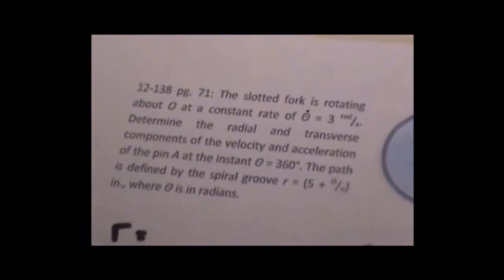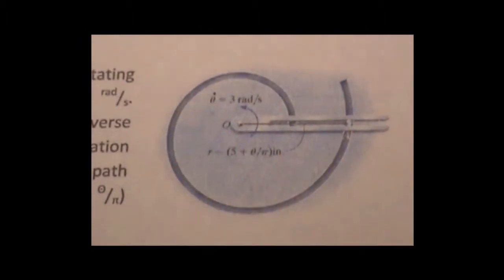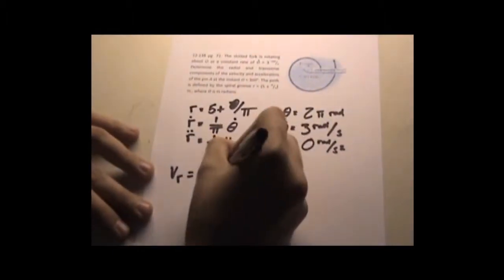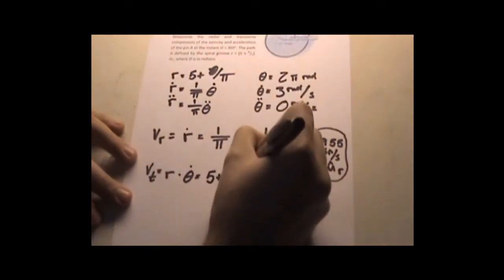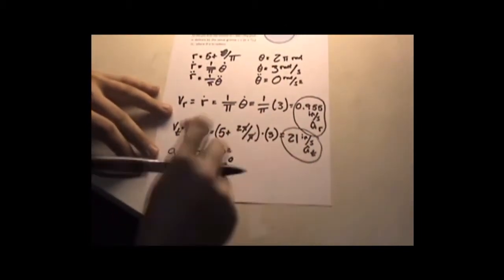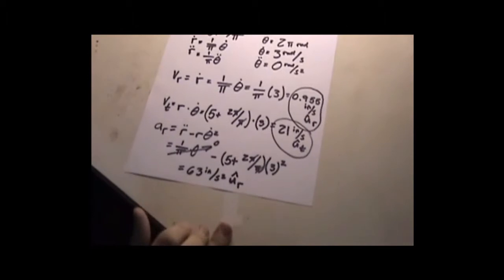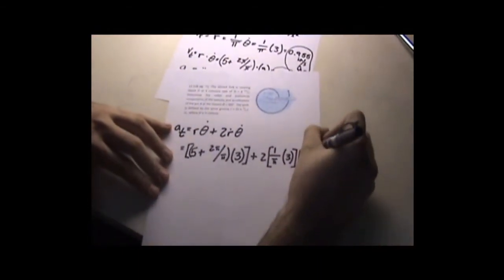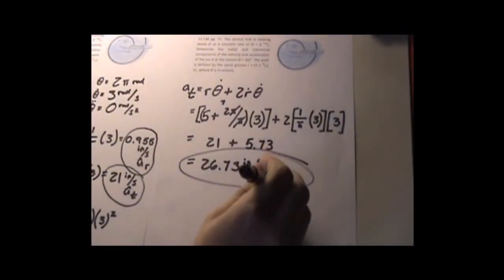Dynamics 12-138 SPSU Simin Nasseri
This is the answer to the 12-138 question from the Dynamics book used in Dr. Simin Nasseri's class at Southern Polytechnic State University.